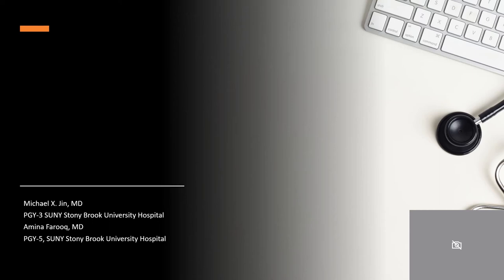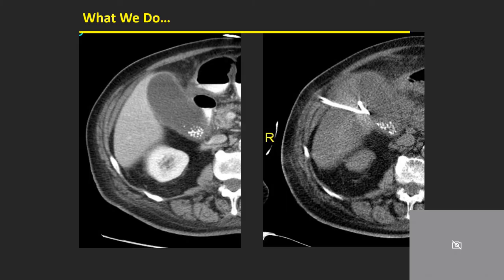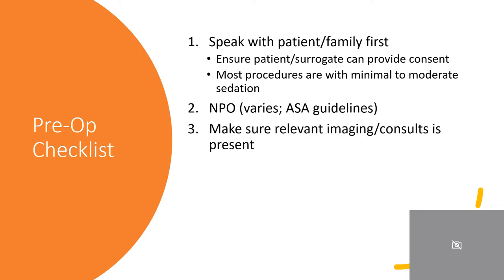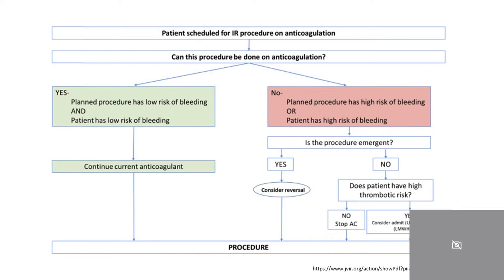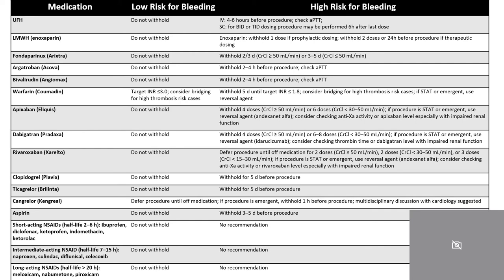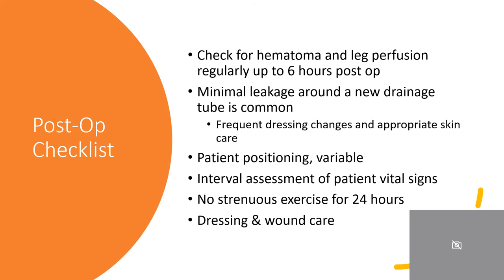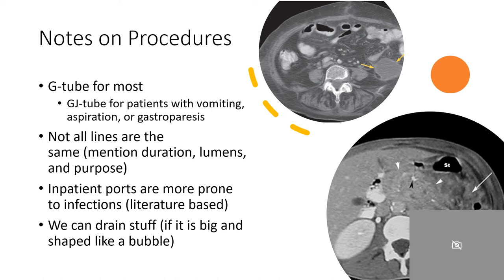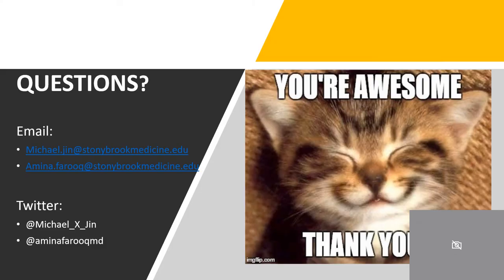Primary Care Physician Guide To Interventional Radiology Procedures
By Michael X. Jin, MD and Amina Farooq, MD